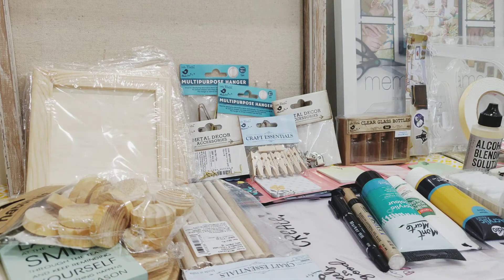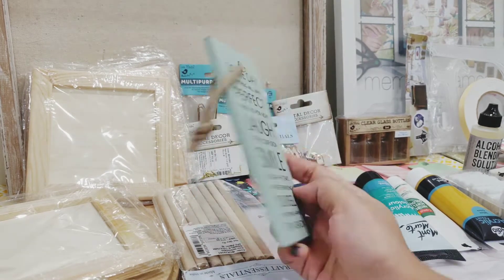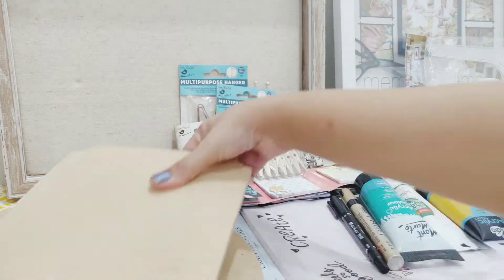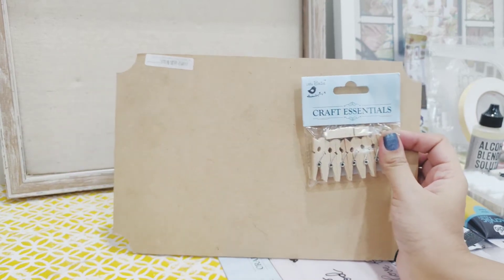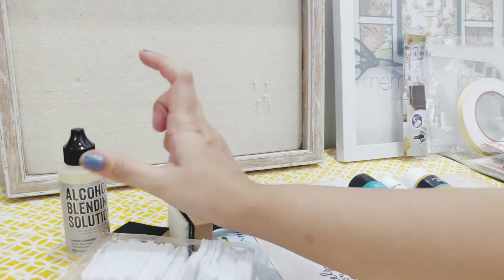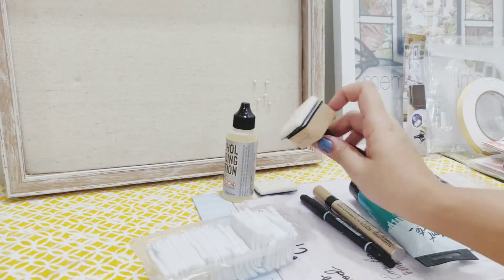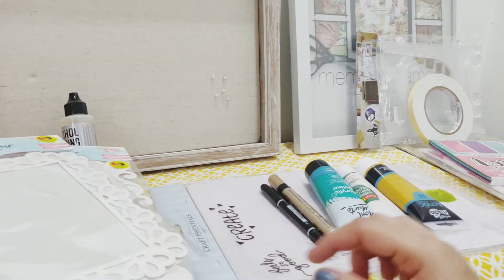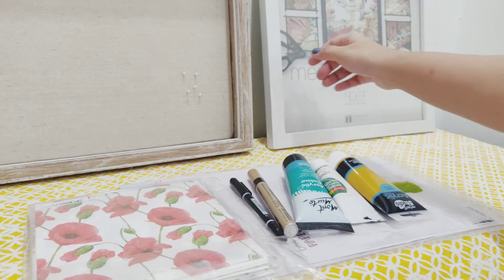Huge haul from ItsyBitsy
I would love to know what are your favourite craft/art supplies??